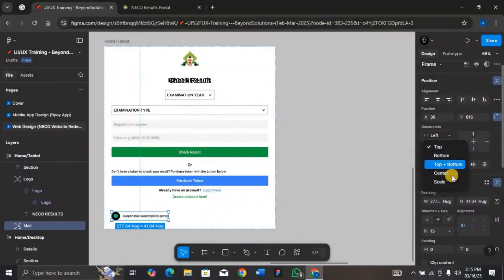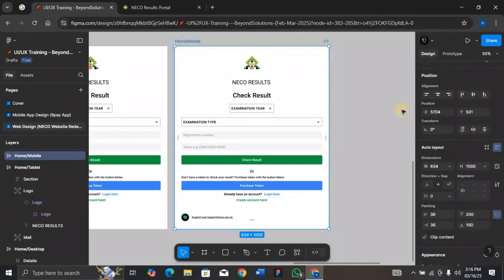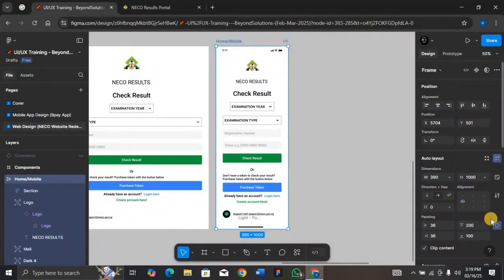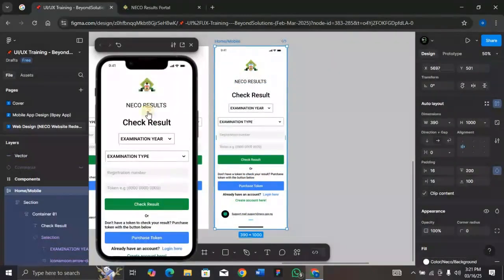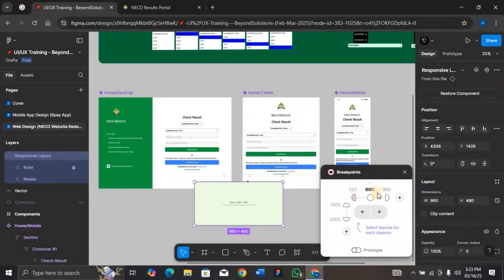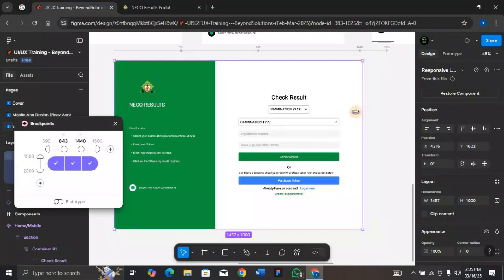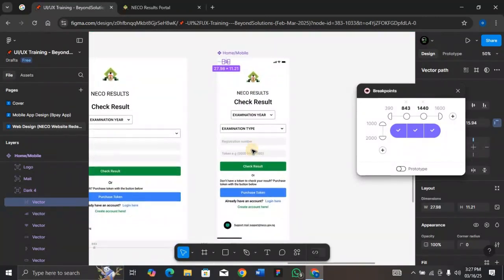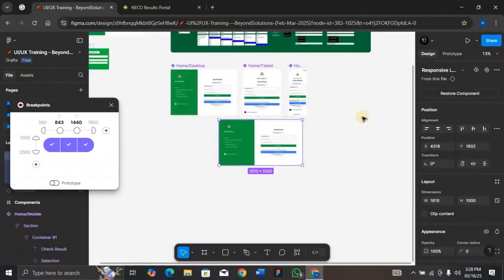NECO Website – Responsive Design Desktop, Tablet & Mobile – Part 2 | UI/UX Course Lesson 29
In this lesson, we continue Responsive Design for the NECO Website – Part 2, focusing on optimizing layouts for tablet and mobile screens. You’ll learn how to adjust padding, scale elements, and use tools like the Breakpoint plugin to test responsiveness.

This session ensures your design adapts smoothly across devices with proper constraints and alignment settings.